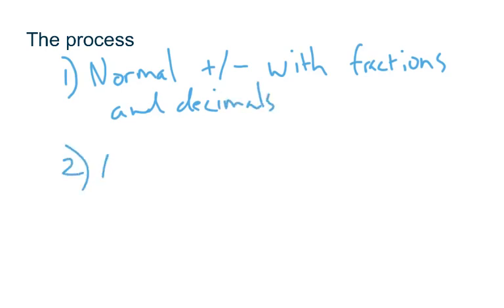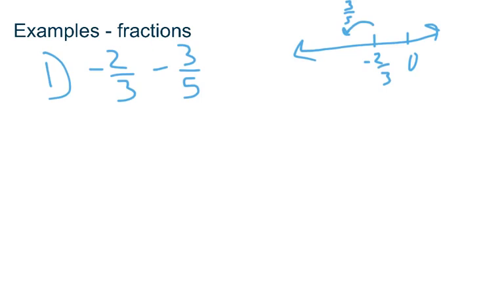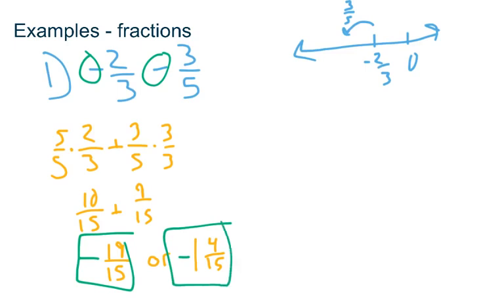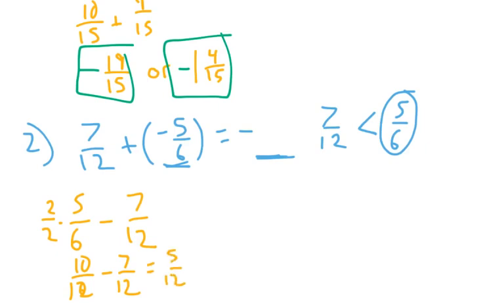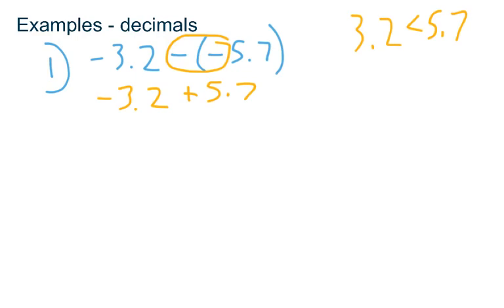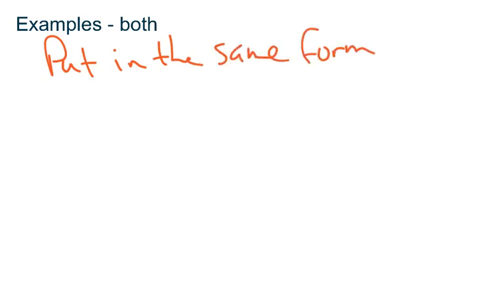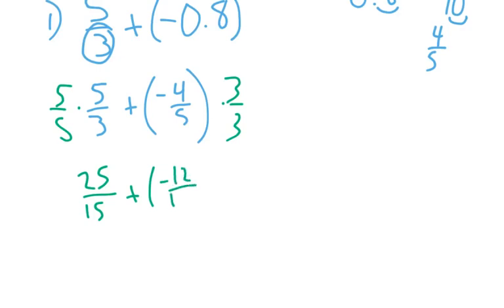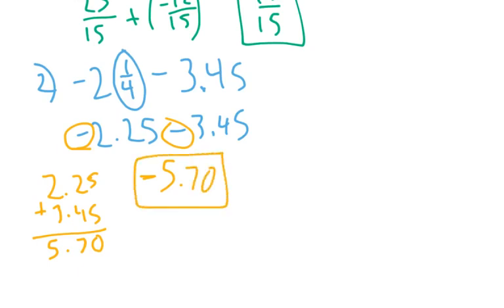Adding and subtracting rational numbers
This video explains and shows examples of adding and subtracting positive and negative fractions and decimals. It doesn’t explain how to add and subtract fractions or decimals.